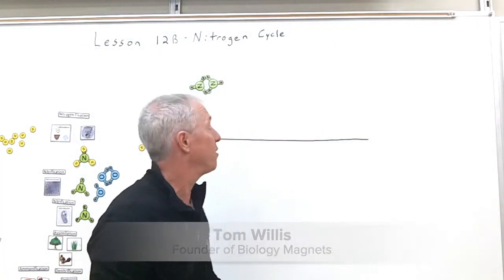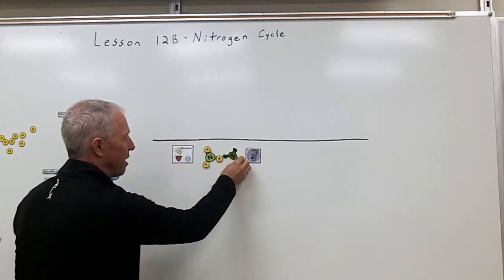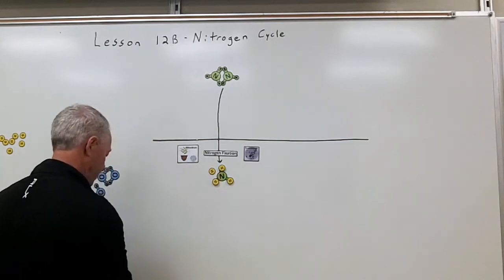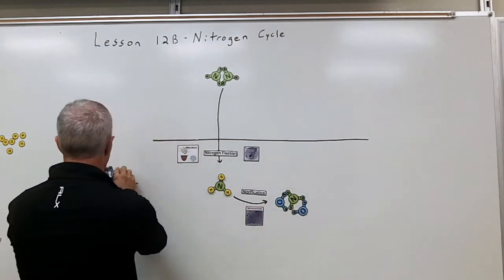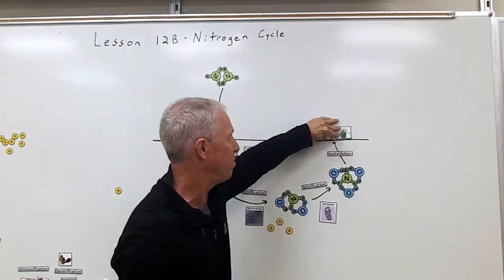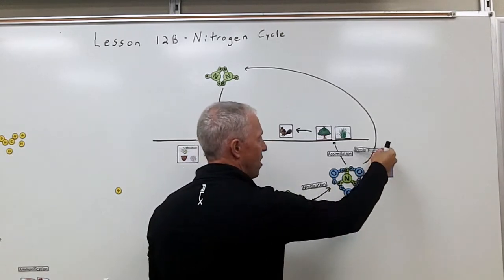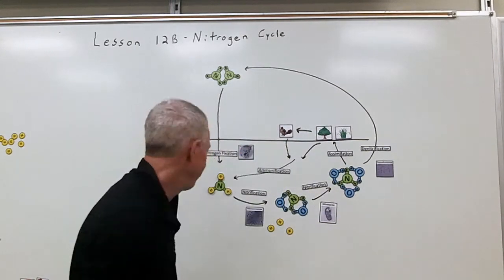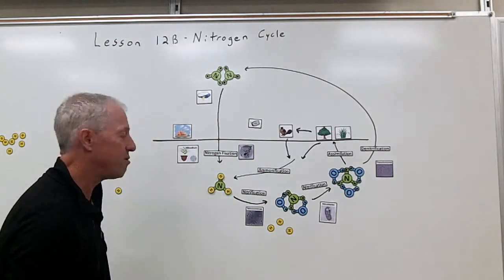Biology Magnets Module 12 Lesson 12B Nitrogen Cycle